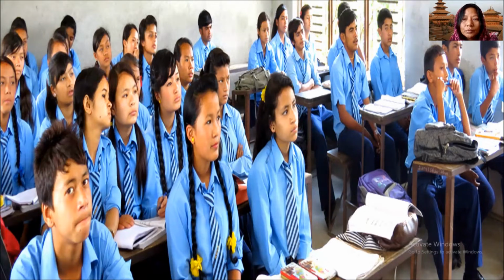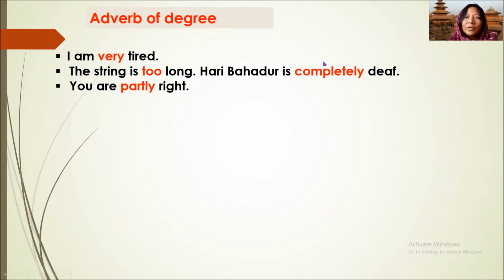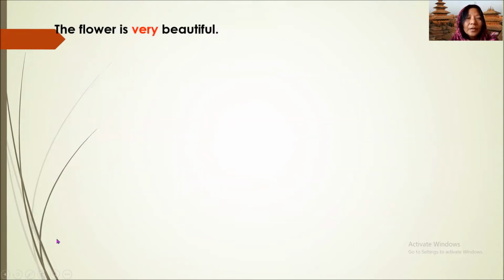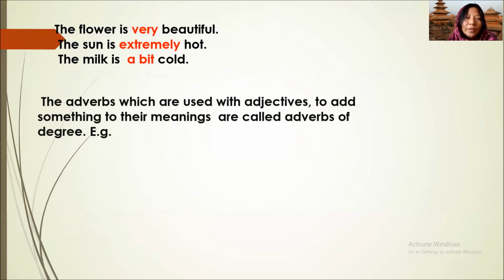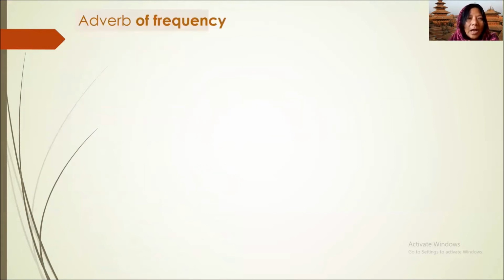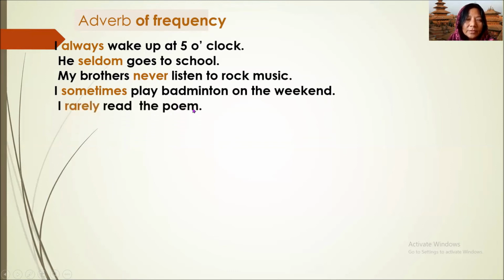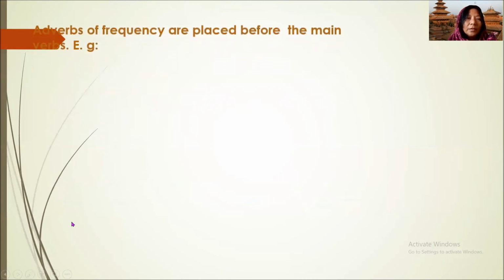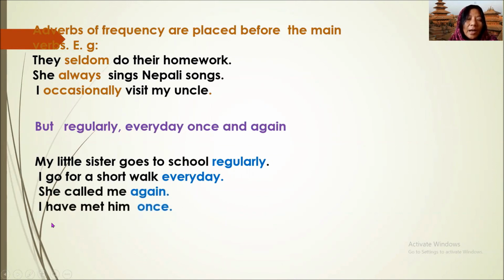Adverbs part 2. Learn English with Manaka Shrestha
Adverb part 2. Learn English with Manaka Shrestha.
Learners will be able to learn adverbs: adverb of degree and adverb of frequency.